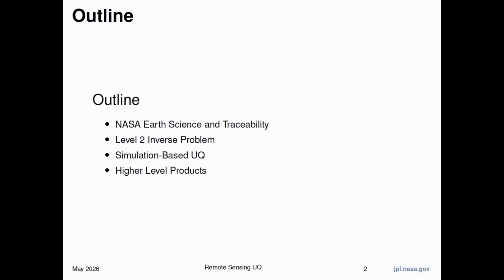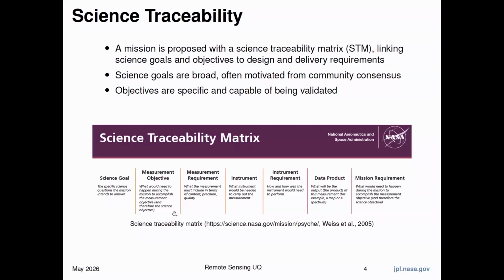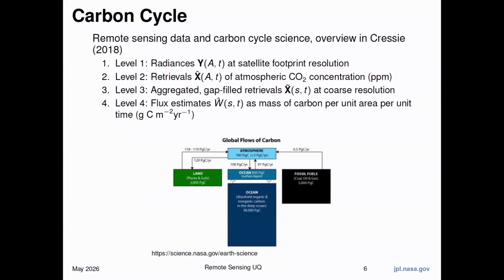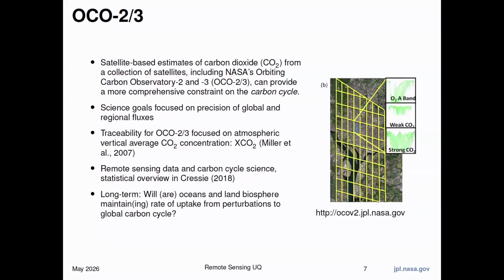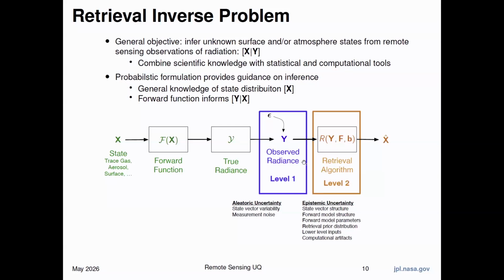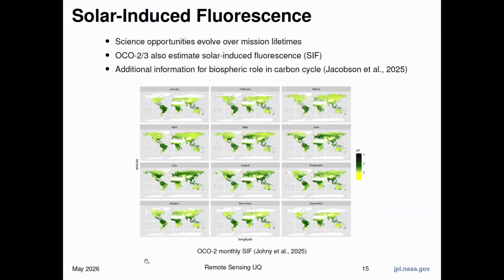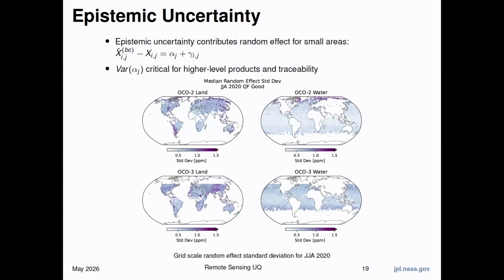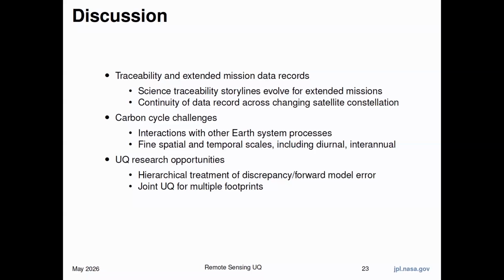Jon Hobbs: Uncertainty Quantification and Traceability for Remote Sensing of the Carbon Cycle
STAMPS Workshop on Trustworthy Statistical Inference for the Physical Sciences , May 13, 2026

Speaker: Jon Hobbs (NASA Jet Propulsion Laboratory)
Title: "Uncertainty Quantification and Traceability for Remote Sensing of the Carbon Cycle"

The STAMPS@CMU research center at the Department of Statistics and Data Science at Carnegie Mellon University brings together statisticians, data scientists and physical scientists to work on statistical challenges arising in data analysis in the physical sciences. More information on STAMPS can be found